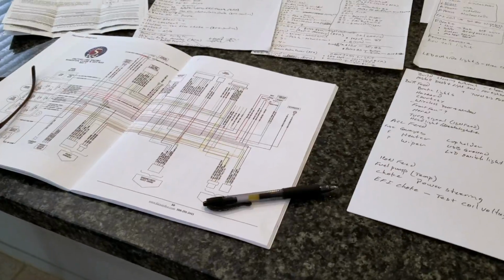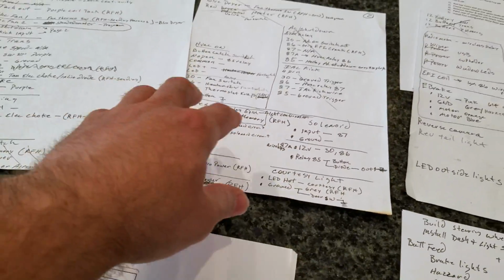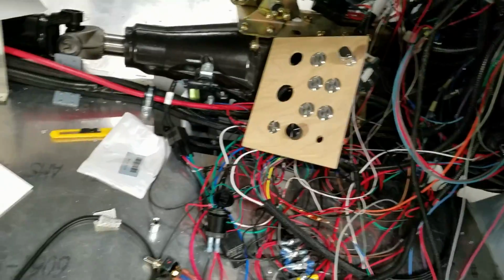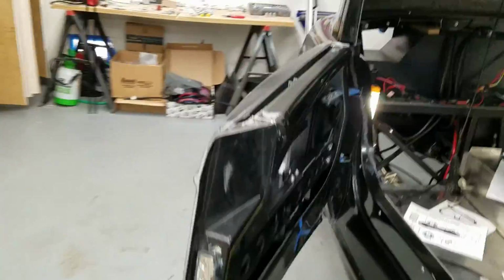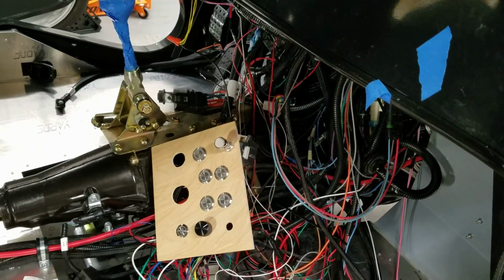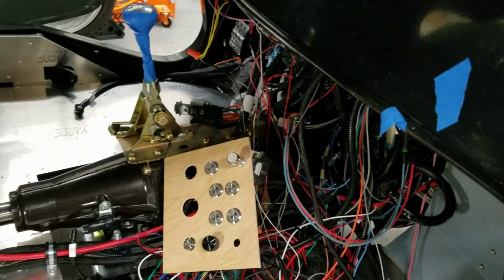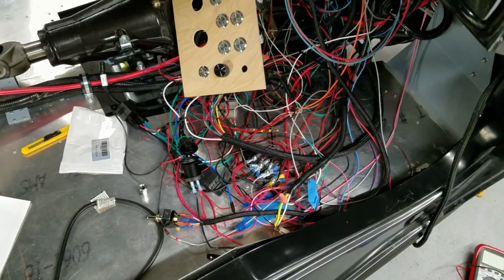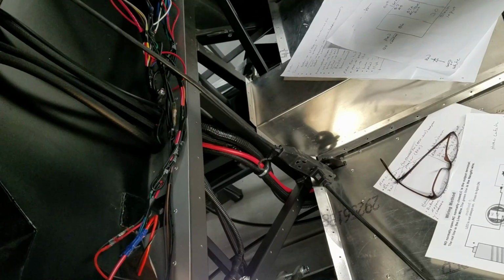Factory Five 33 Hot Rod V2 - Installing Electrical Components In Car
Street Rod Jim installs all the electrical components into his Factory Five 33 Hot Rod V2.  Factory Five 33 Hot Rod V2 Required Supplies